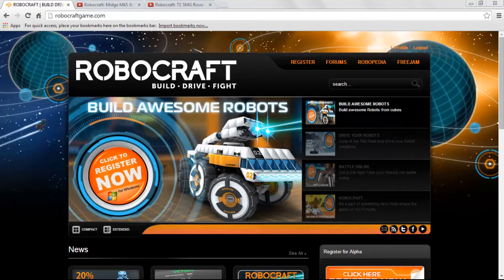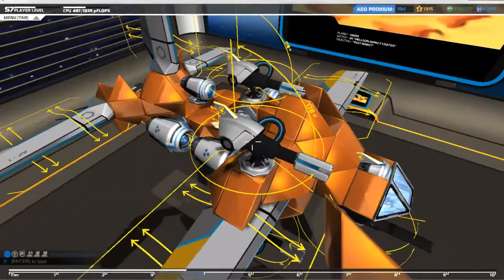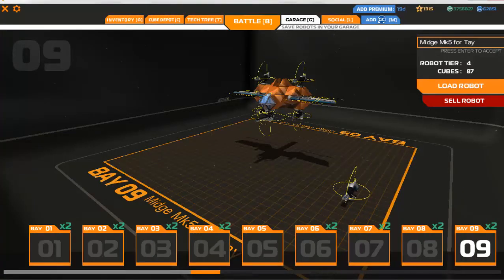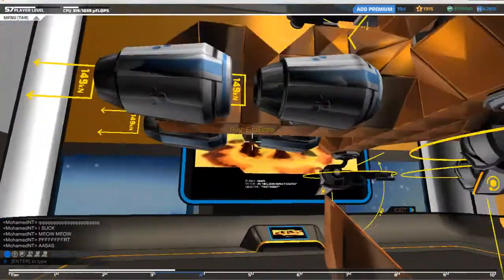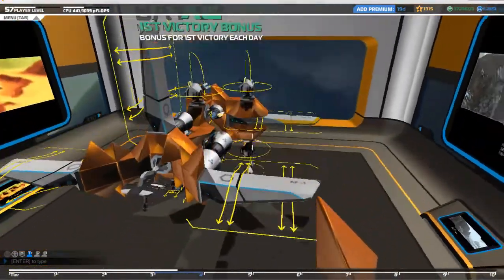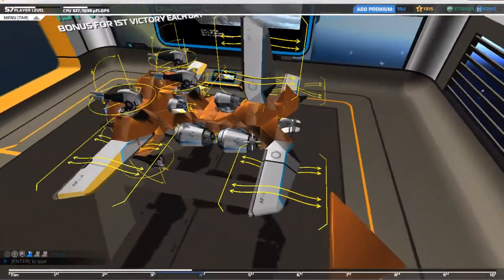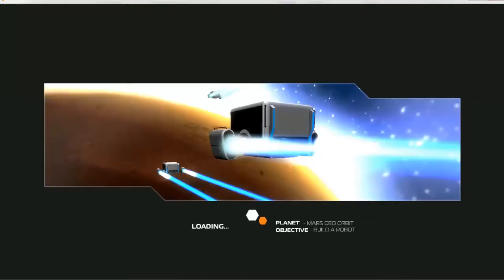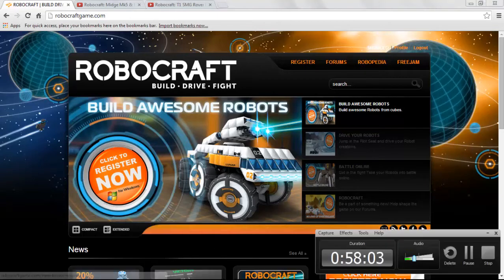Robocraft: Building the Midge Mk5 Viewer Requested Tutorial! (^-^)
So this is my very first viewer requested tutorial! (^-^)

Tay Swain asked if I could do a tutorial on the Midge Mk5 so here it is for your viewing pleasure.

Hope it's useful for you guys. Now you can enjoy making your very own  Midge for yourself! :) LEGACY CONTENT!!!

* May contain items no longer accessible or gameplay & builds no longer able to be replicated*